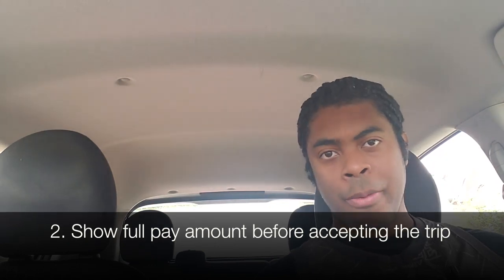5 Ways Uber Can Improve Uber Eats for Drivers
Uber + Uber Eats are an awesome way to use one platform and maximize your time on the road - drive for Uber when it's busy, drive for Uber Eats when it's not (like lunchtime!). But Uber Eats isn't perfect... RSG covers the top 5 ways Uber can improve Uber Eats for drivers. Do you agree or disagree? This video on being a delivery driver for Ubereats has been produced by The Rideshare Guy.

Already driving on Uber and you would like to add ubereats deliveries to your account? Follow the instructions in this video

⚡️Want to drive for Uber and Lyft but don’t have a car? Try Fair! ⚡️
- Fair’s New Program (available in some states) – get your first week ($195 savings) free with this

✔ Earn more money when you shop online - share this resource with your passengers to earn even more!

✔ Enjoy listening to podcasts and audiobooks while driving? Get your first audiobook for free with Audible